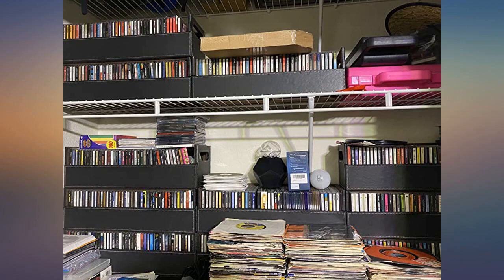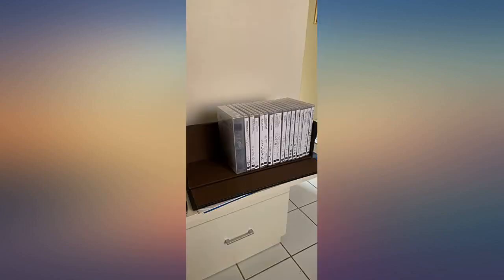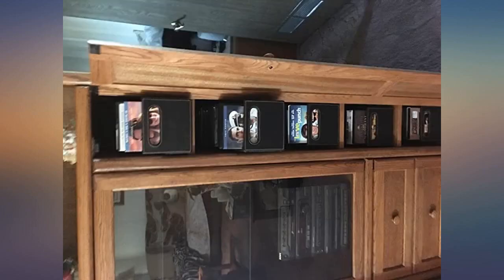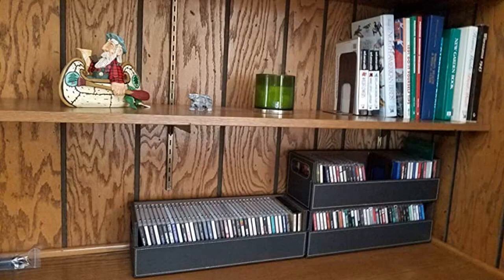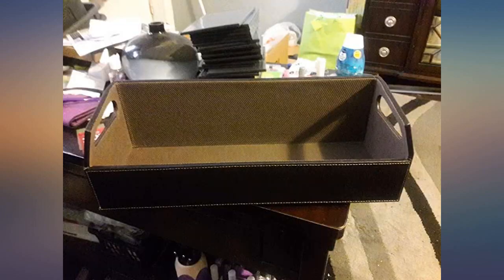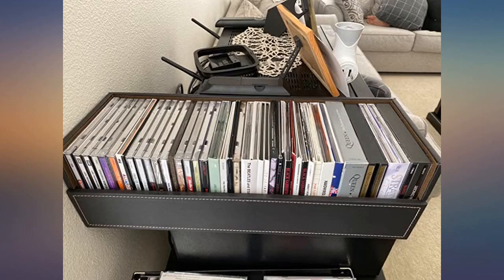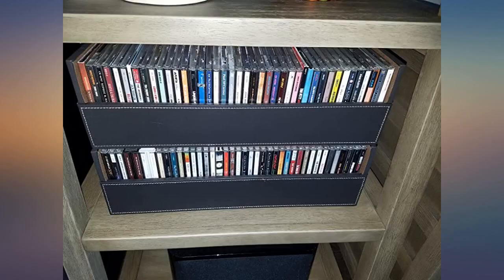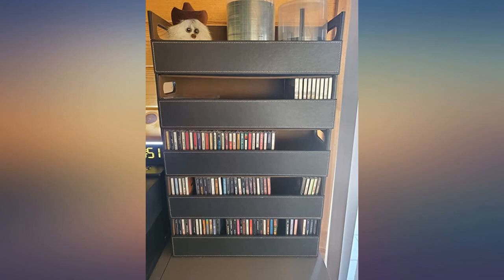CD Storage Box with Powerful Magnetic Opening - CD Tray Holds 40 CD Cases for Media review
Main Features:
by entering your model number.. ★ FIVE STAR CD ORGANIZER: Each CD storage rack holds up to 40 CDs and the unique interlocking design allows the CD storage boxes to stack to build optimal CD shelf storage. ★ EASILY ACCESS YOUR CDS: Even when stacked, this CD organizer case is designed with reinforced handles so that each case is easily moved for easy access to every CD in your collection, making it one of the most versatile designs in CD storage furniture.. ★ ATTRACTIVE DESIGN: Other CD storage solutions are made of ugly plastic, but this media storage box is covered in chic and stylish chocolate faux leather that accents any home décor. ★ PERFECT SIZE: At 17.75” x 6.2” x 5.6”, this CD storage case is compact enough to fit in most spaces in your home, while still holding more than other CD storage containers. Packaging Dimensions: 17.75” x 6.75” x 5.75”.. ★ GET YOUR CD STORAGE SHELVES TODAY!